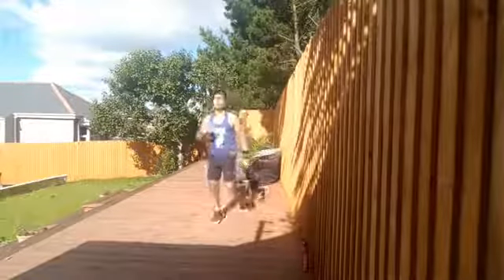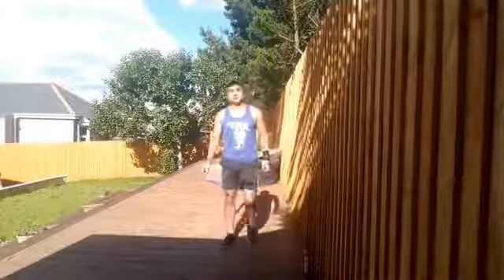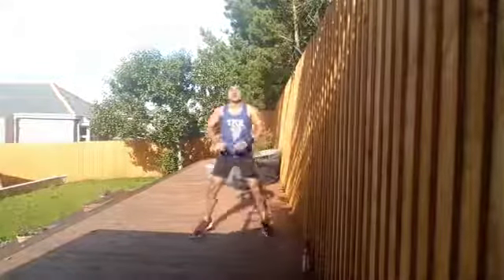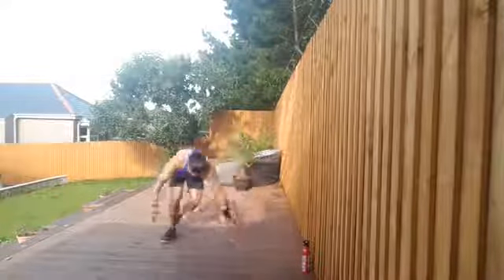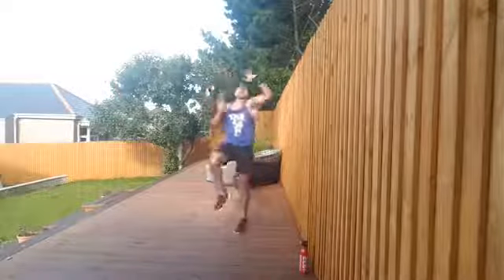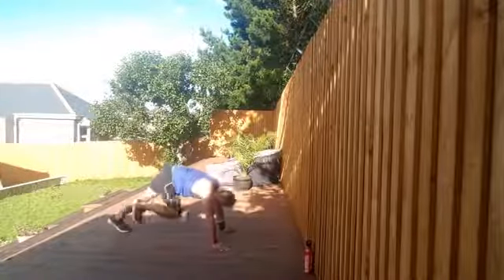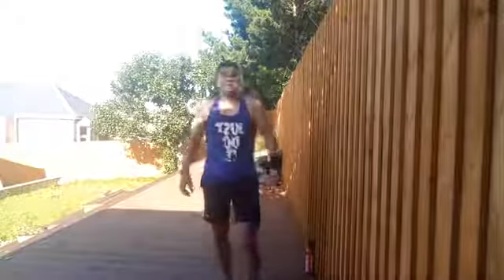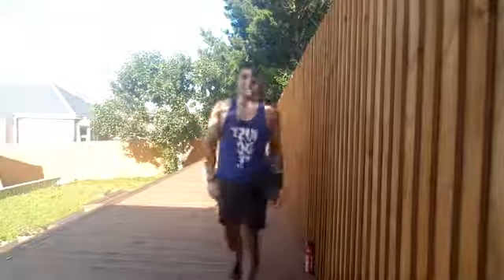Complete Fitness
Before attempting this Bodyweight workout please read the health and safety wavier description in the Bio/About section of this channel.

Or

Enjoy the workouts, much love to you all.